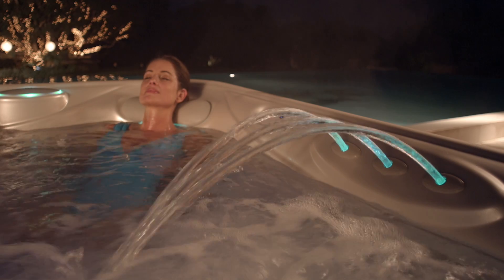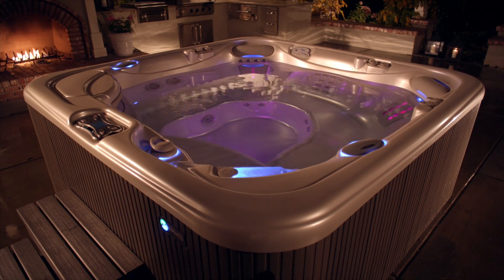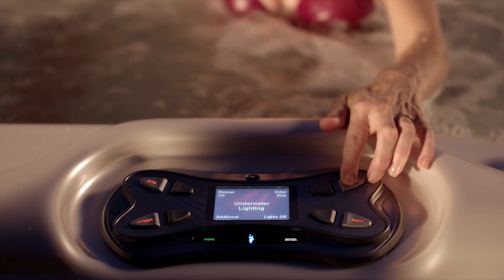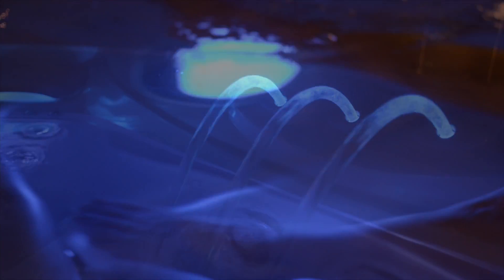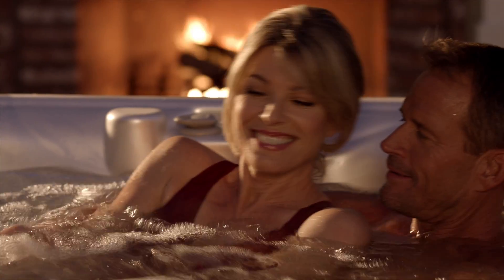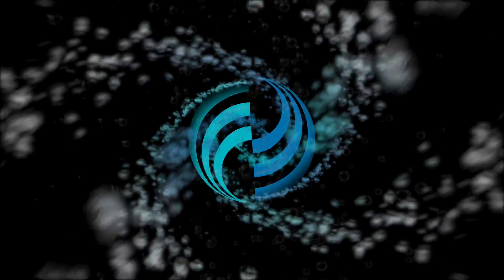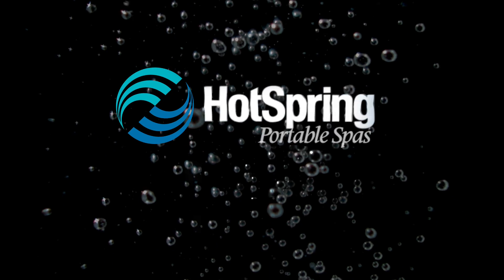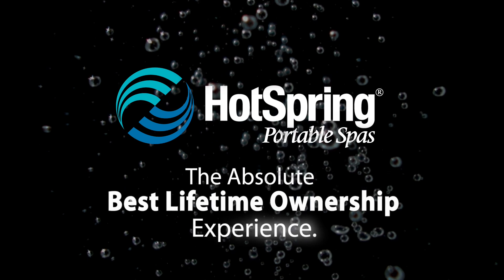Dial Up The Magic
Discover the many different lighting options with your HotSpring Spa.